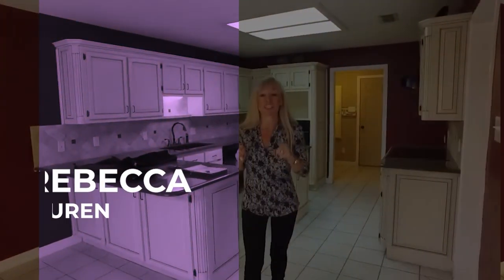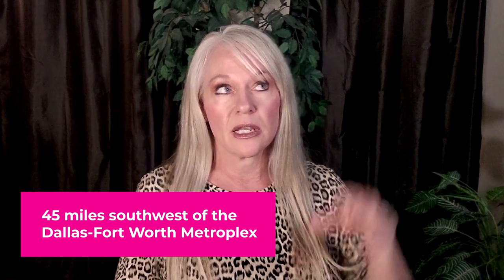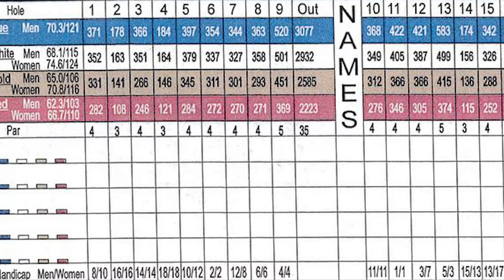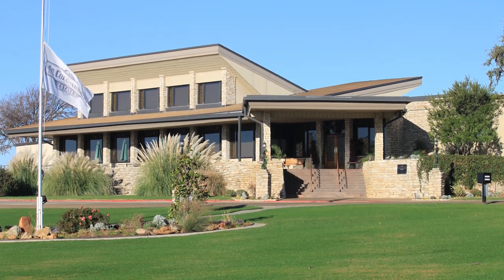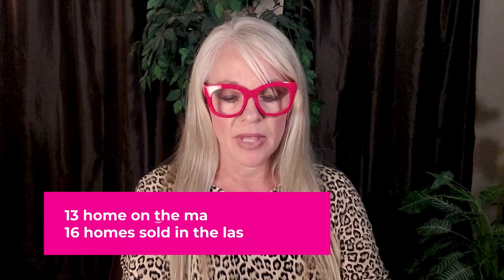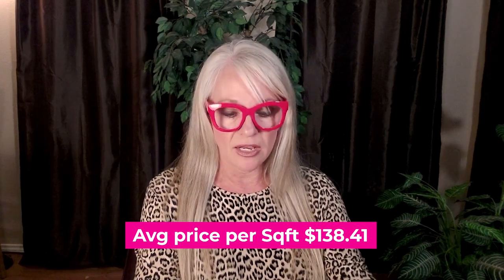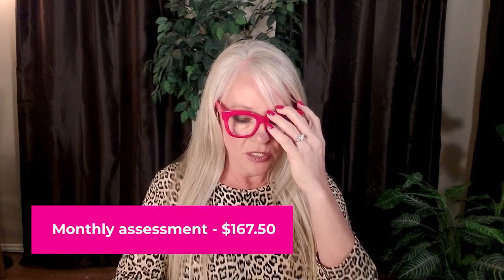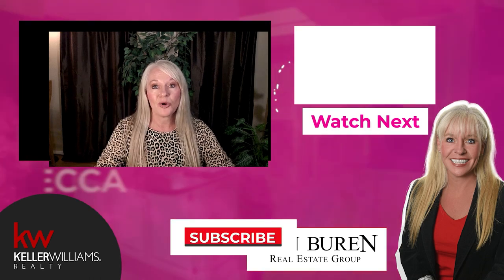Everything about DeCordova Bend Estates - Granbury Texas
DeCordova Bend Estates is located 45 miles SW of Dallas Fort Worth Metroplex. Two guarded gated entrances.  855 acres. Boutique community. Eclectic style of home.  Fantastic amenities Dining room, special event rooms, bar. marina, boat dock. 18 hole golf course, 9 hole par 3 golf course.  Tennis Courts, community center. North gate park covered pavilion, driving range, soccer field, RV Parking, basketball pickle ball courts. playground. fitness center. Mandatory Membership Homeowners Assoc.  Due at Closing.

I am a DeCordova Bend Estates Lifestyle Expert.  Let me be your eyes and feet on the ground.

If you need help buying or selling and need a REALTOR® in your area I can help refer you through my network of professionals.